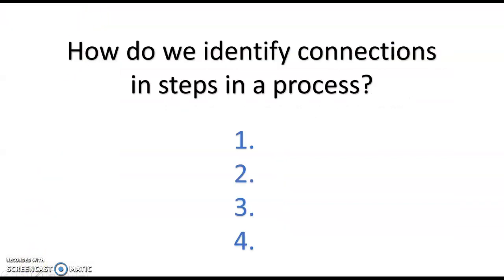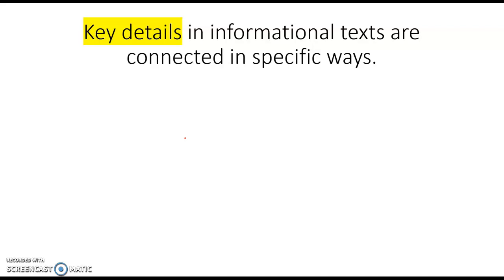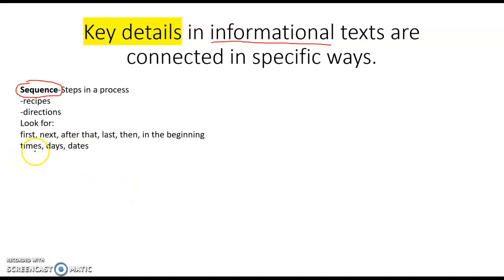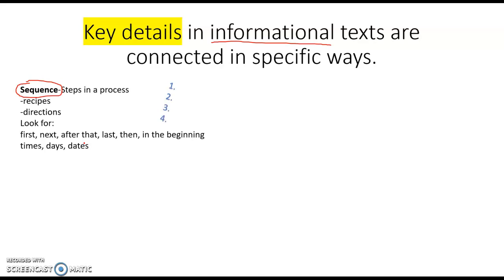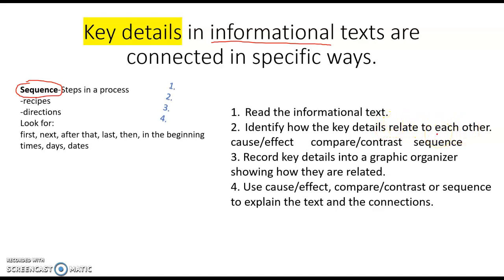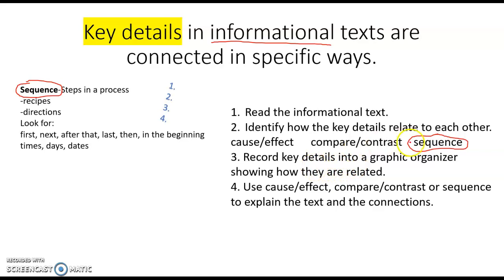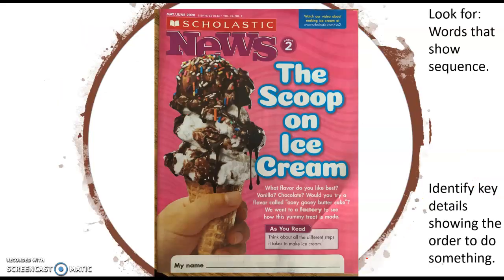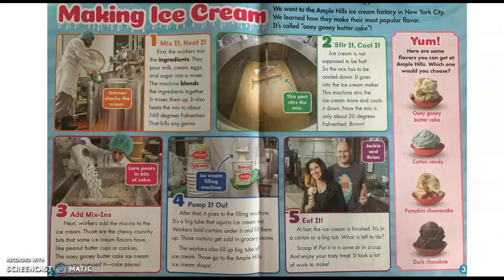Connections in Steps in a Process Grade 2